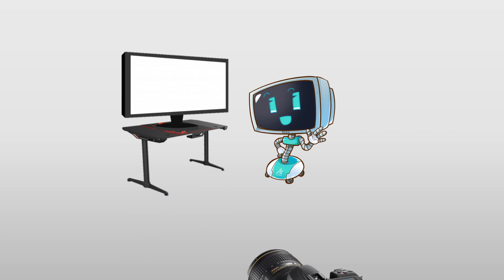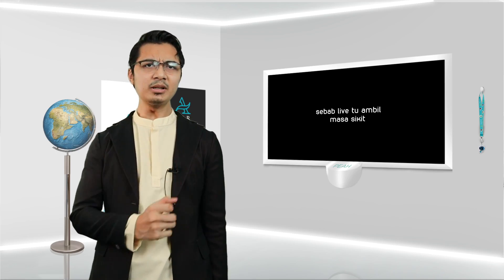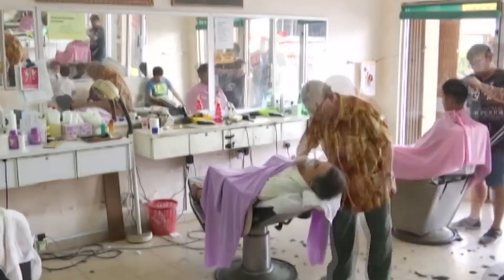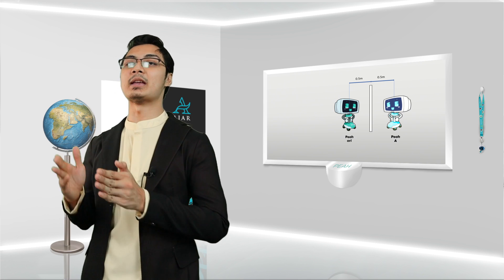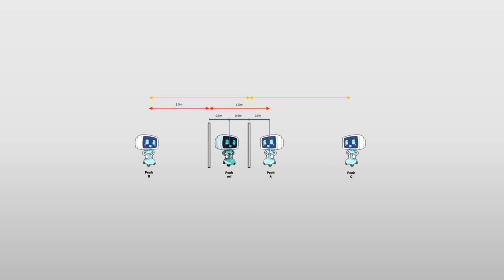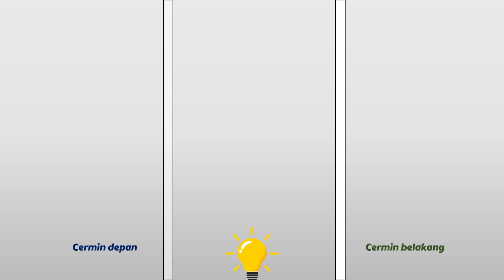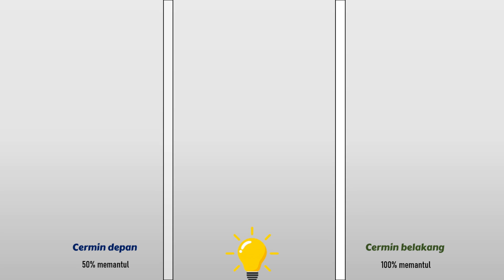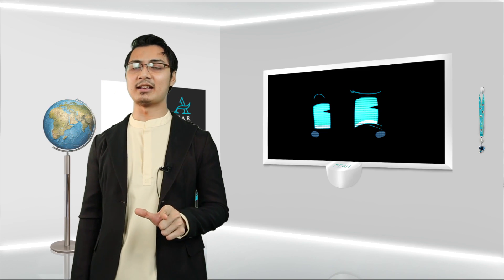Mana Penghujung Cermin Infiniti?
Pernah tengok pantulan imej berulang - ulang bila korang letak cermin depan dengan belakang korang? Ada penamat tak imej tu?

Sokong pendidikan luar buku teks. Sokongan anda sangat dihargai 😍

*Pembetulan: kelajuan cahaya adalah 300 juta meter per saat.